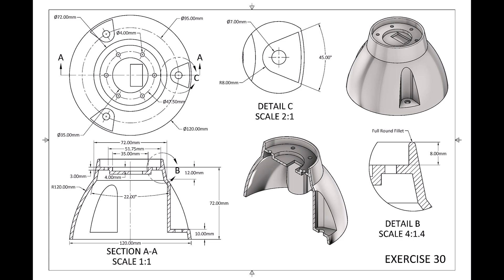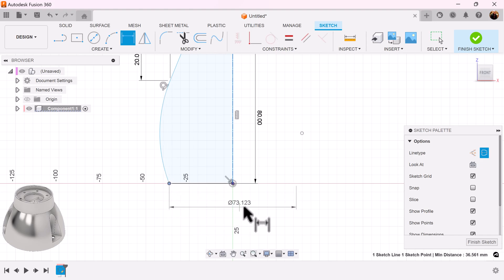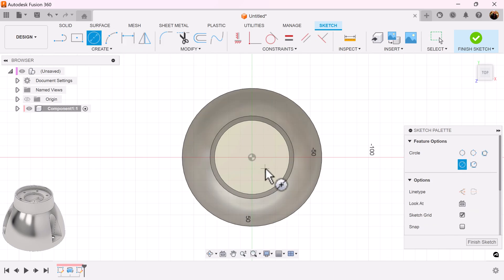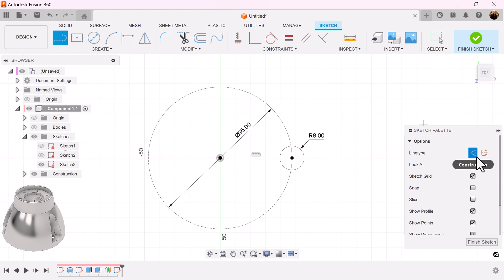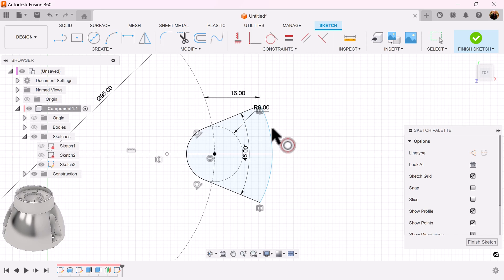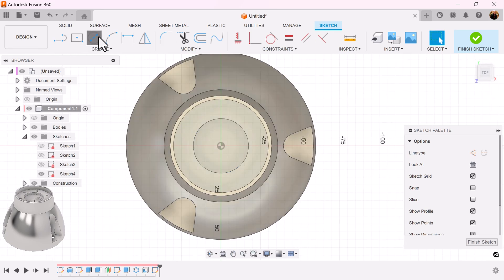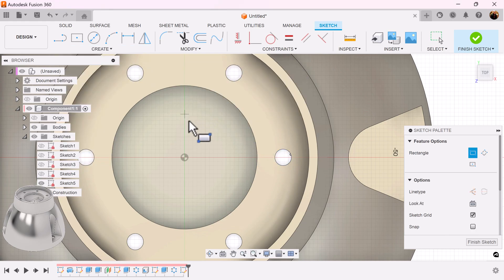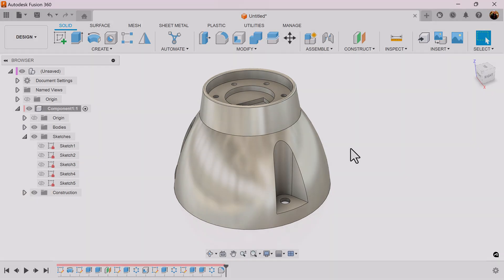Fusion 360 - 3D Modeling Rep no. 30